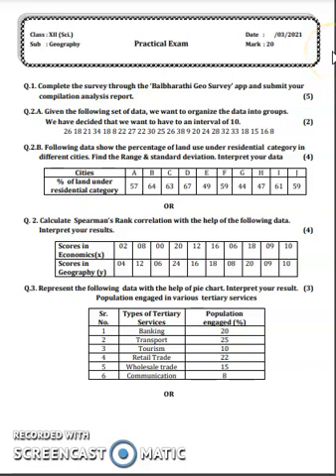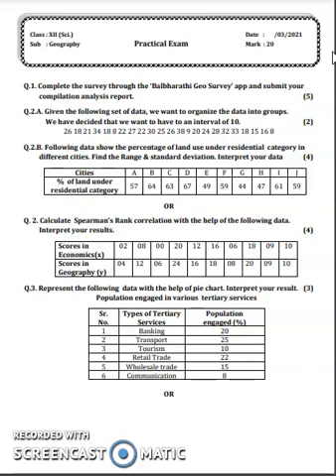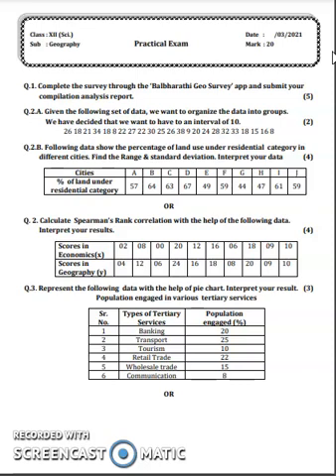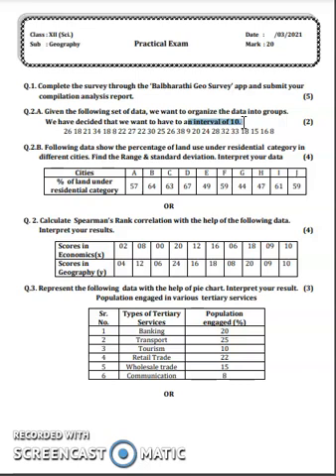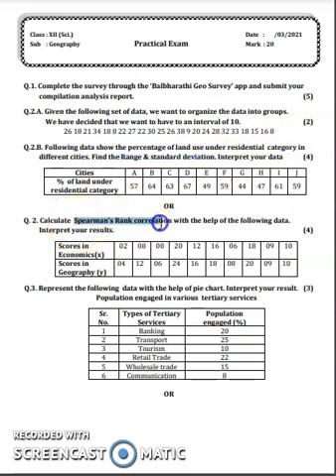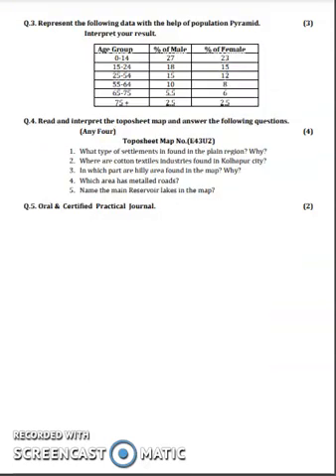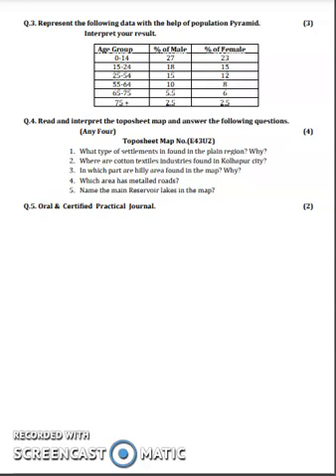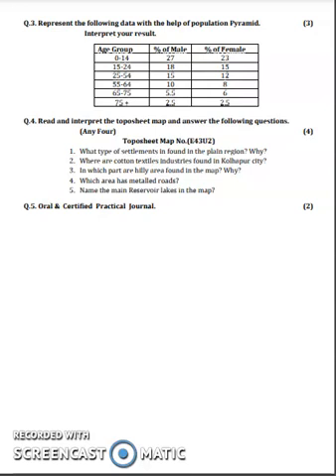12TH HSC(ART/SCI) UPDATED GEOGRAPHY BOARD PRACTICAL QUESTION PAPER WITH WEIGHTAGE PER TOPIC(2020-21)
12TH HSC(ART/SCI) UPDATED GEOGRAPHY BOARD PRACTICAL QUESTION PAPER WITH WEIGHTAGE PER TOPIC(2020-21)